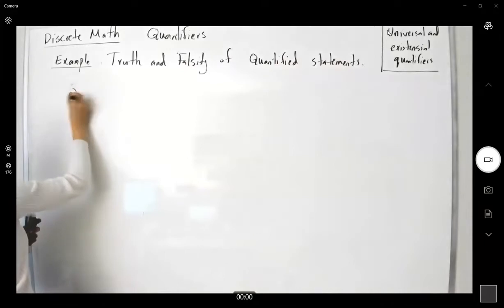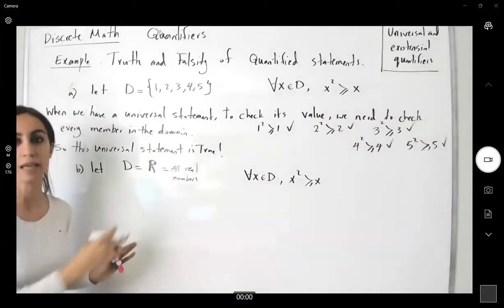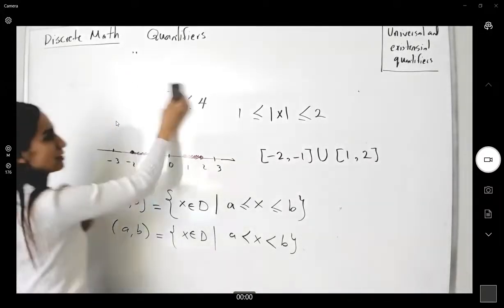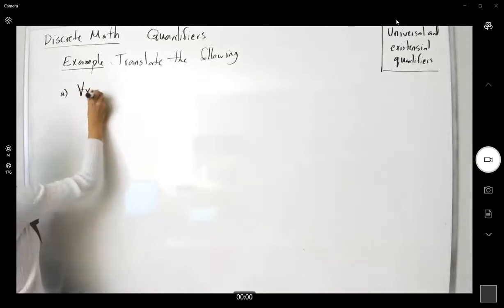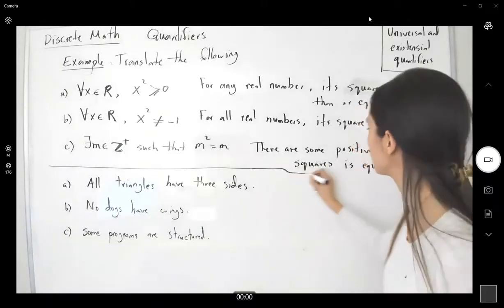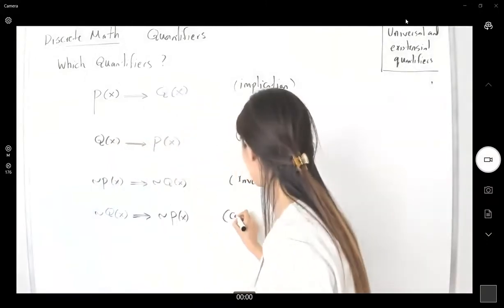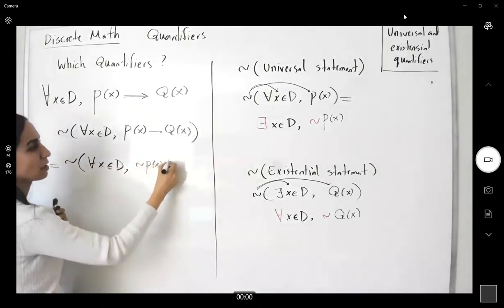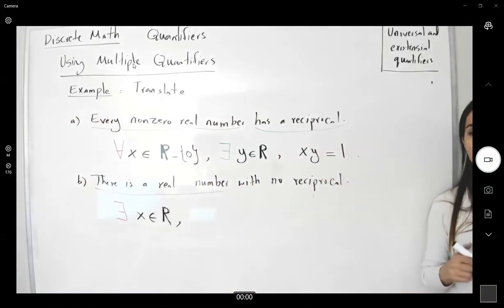Truth and Falsity of Quantified Statements